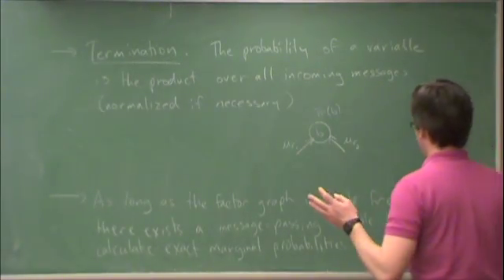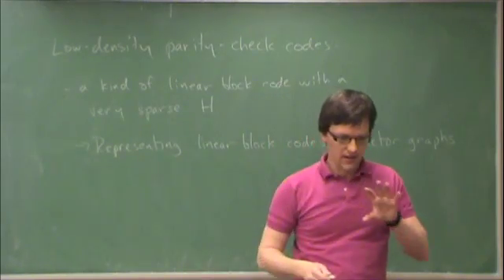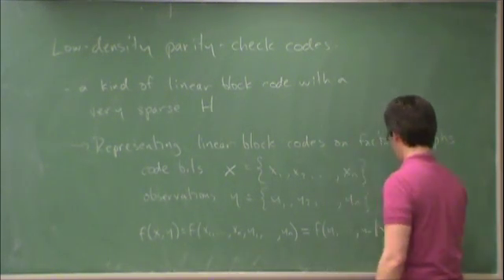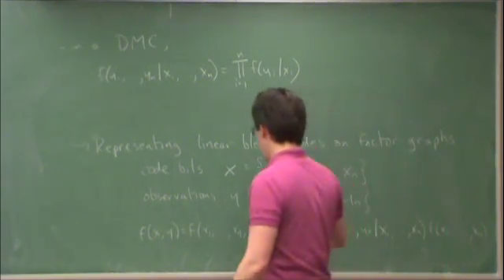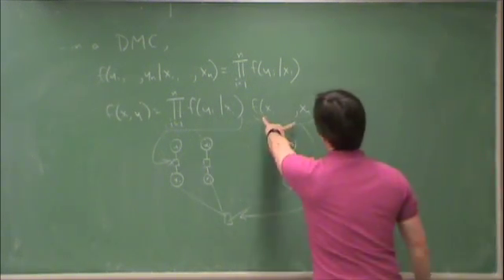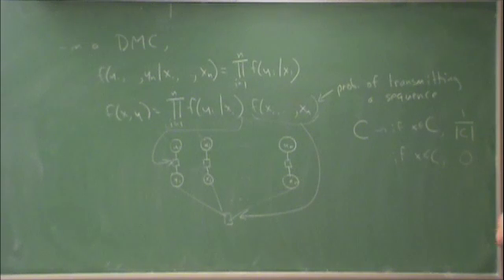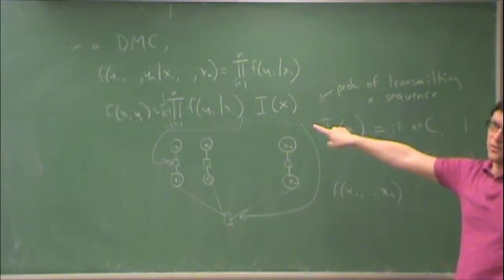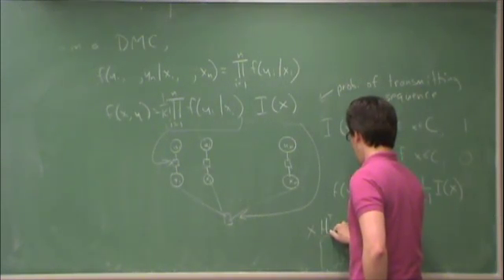Mar23-f-LowDensityParityCheckCodes1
Lecture on Mar. 23, 2010.  Low-density parity-check codes (part 1 of 3).